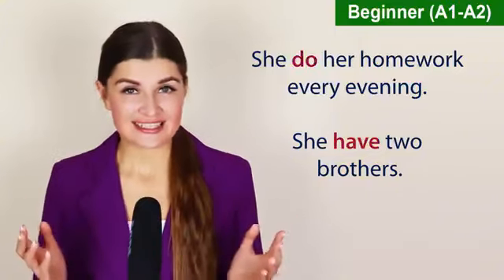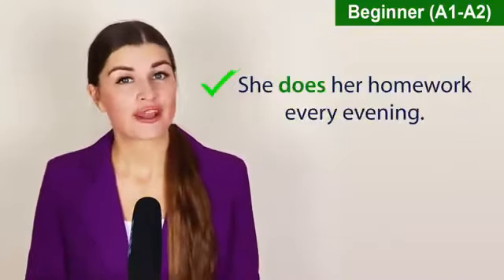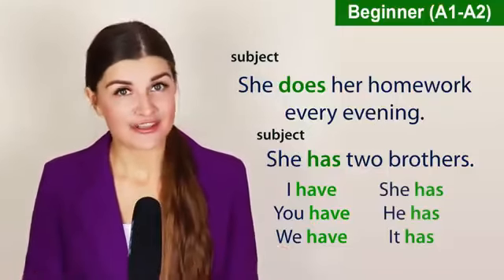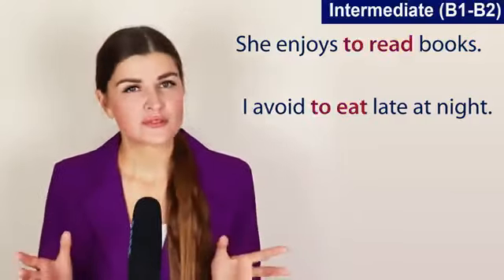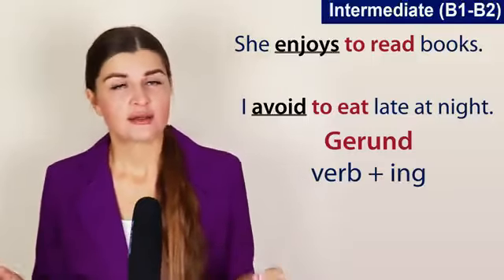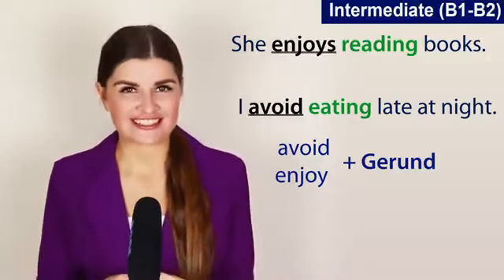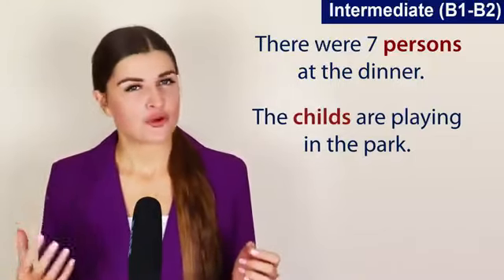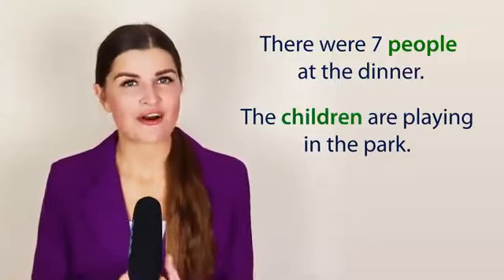learn about English words grammar